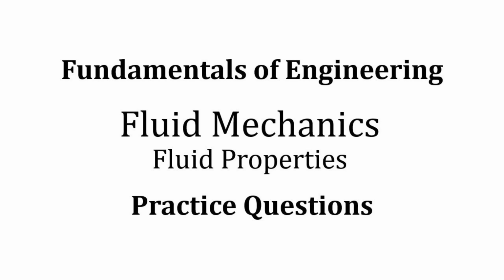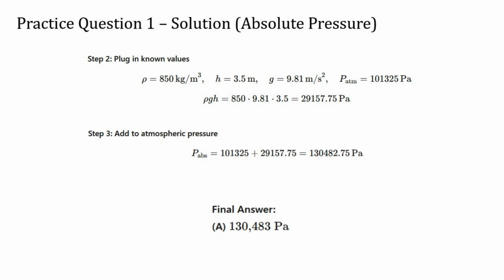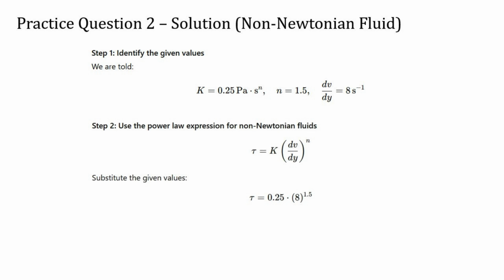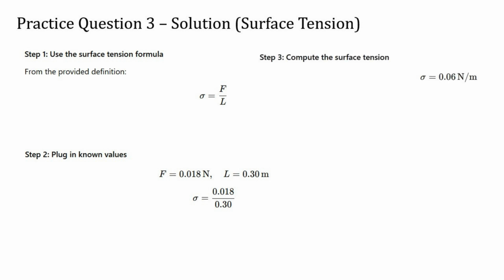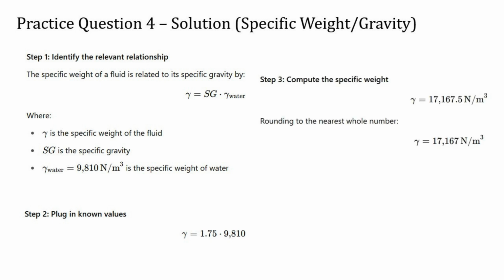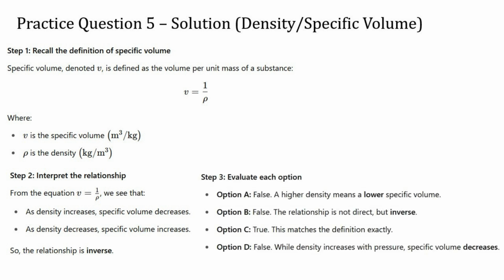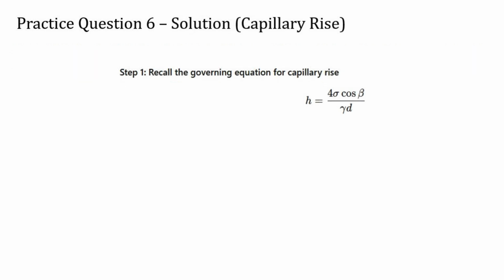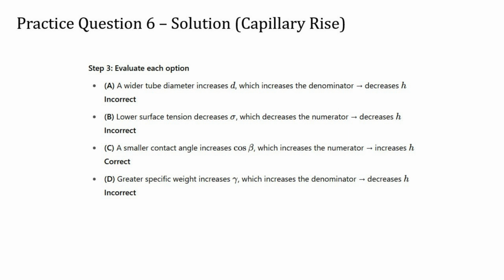FE Exam Prep Practice Qs - Fluid Properties (Fluid Mechanics)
📚 Practice Exams

🎯 FE Mechanical Exam Prep - Fluid Mechanics | Fluid Properties 🎯

Sharpen your fluid mechanics fundamentals with this focused walkthrough on fluid properties — a core part of the FE Mechanical Exam!

This video breaks down a complete set of applied practice problems on key fluid property topics, each followed by a detailed, step-by-step solution designed to reinforce critical concepts and boost your test-day confidence.

✅ Absolute vs. Gauge Pressure
✅ Newtonian and Non-Newtonian Fluids
✅ Surface Tension and Capillarity
✅ Specific Weight and Specific Gravity
✅ Density and Specific Volume
✅ Fluid Behavior in Capillary Tubes

Each problem is crafted to help you master both theory and application — from understanding units and property definitions to solving complex conceptual and numerical questions.

🛠️ What’s included:
• College-level problems aligned with real FE-style scenarios
• Clear explanations of fluid behavior in practical contexts
• Fully worked solutions with careful unit tracking and conceptual breakdowns
• Visually annotated problem setups and boxed final answers for easy review

📚 Topics at a Glance:
Understanding and calculating absolute pressure using atmospheric and gauge references
Characterizing shear stress and flow gradients for non-Newtonian fluids
Using surface tension to determine rise or depression in narrow tubes
Applying specific weight and gravity concepts to fluid column problems
Computing density and interpreting the inverse relationship with specific volume
Analyzing qualitative fluid property trends across temperature and material types

📝 Don’t forget to:
✔️ Like the video if it helped you master fluid properties
✔️ Drop your questions in the comments — we’re here to support your prep!